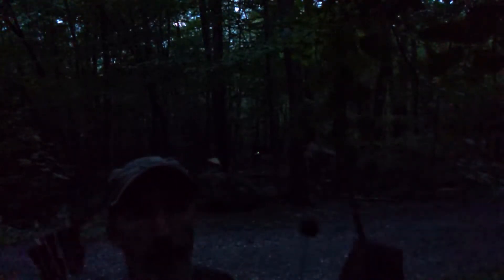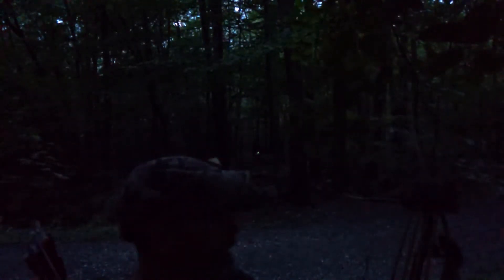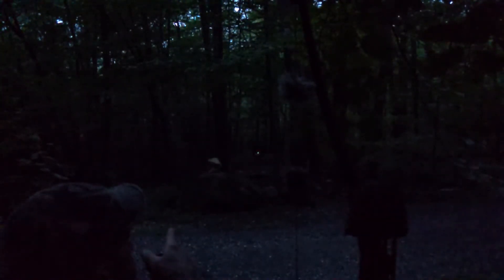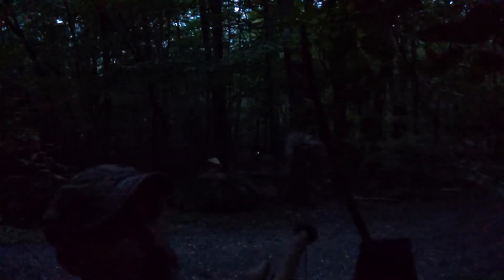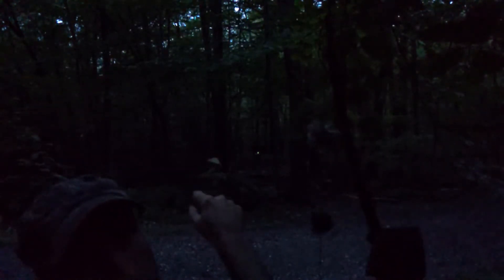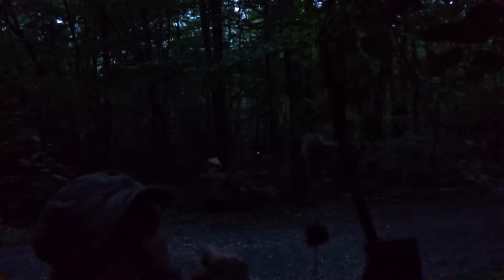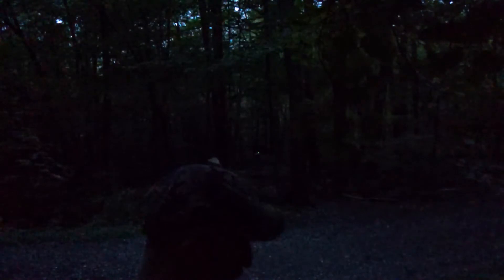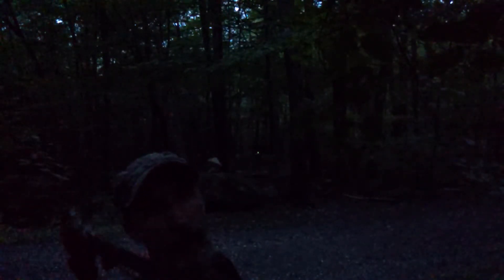long distance low light shooting. Aim small.